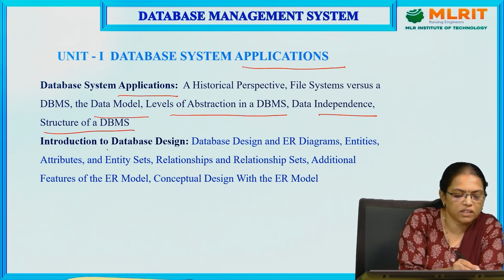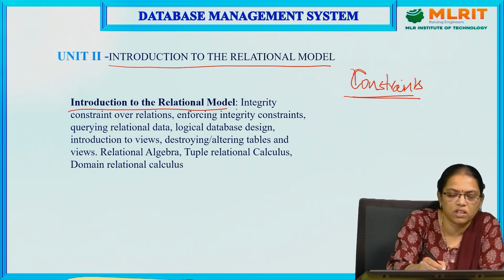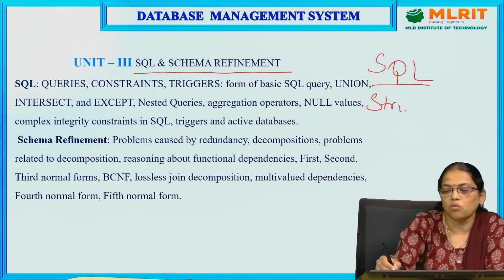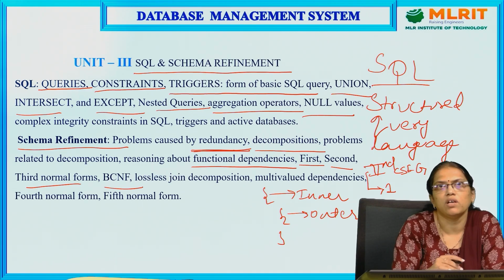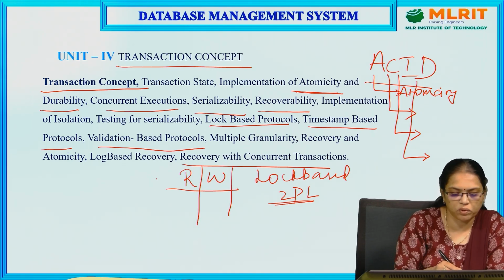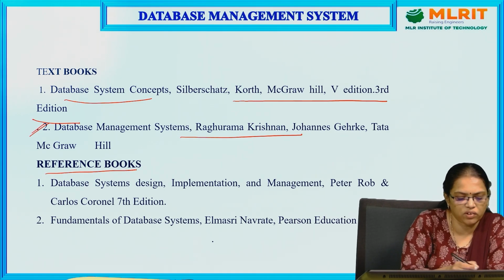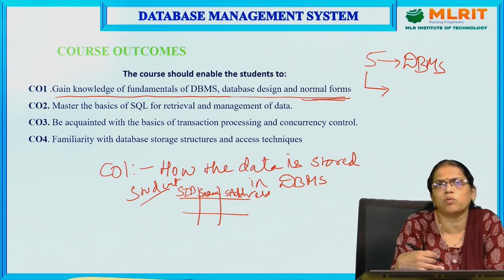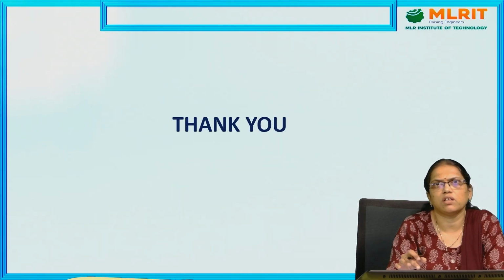LEC01| Database Management Systems | Introduction to The Course by Mrs. B. Ratnamala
Assistant Professor,
Hyderabad.